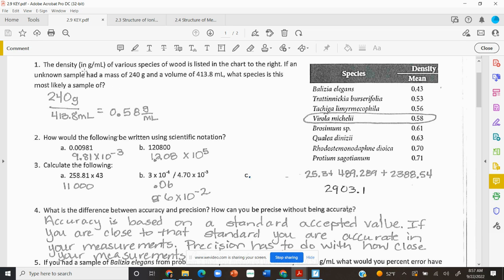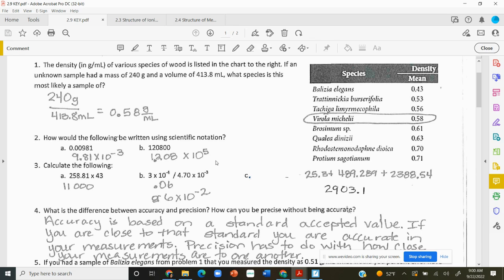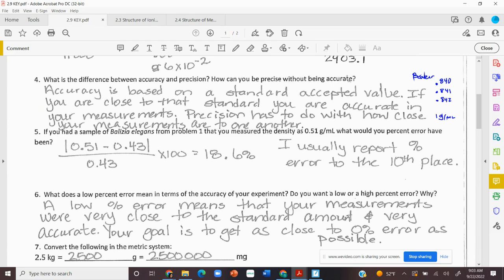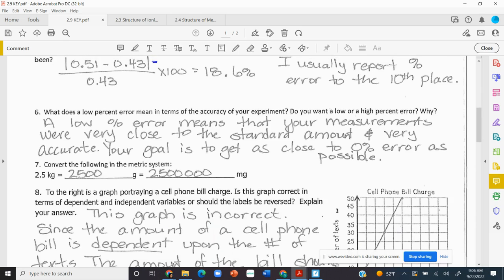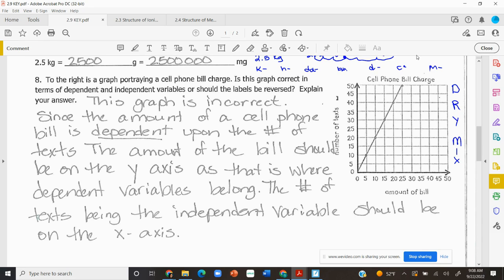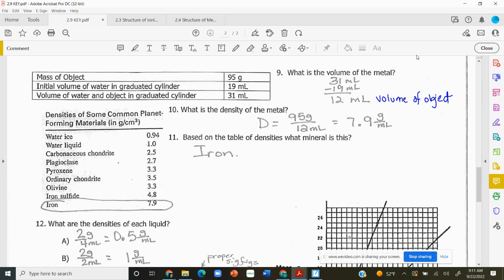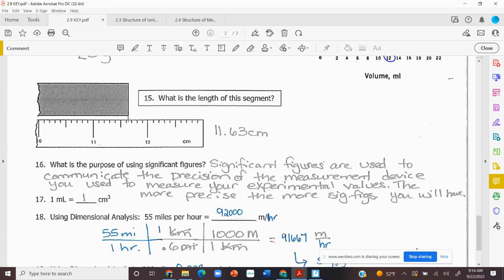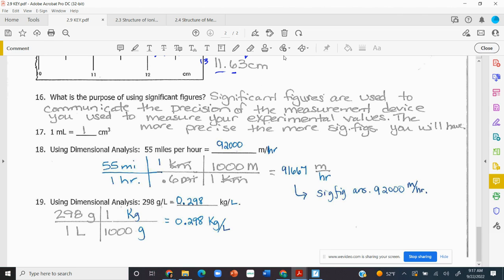Unit 2 Review